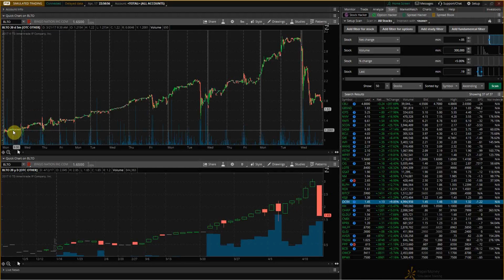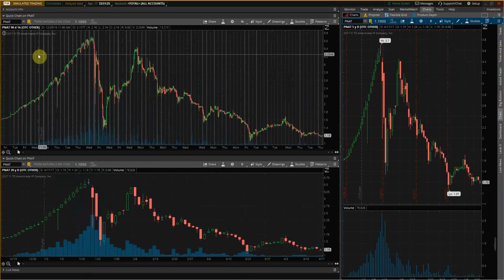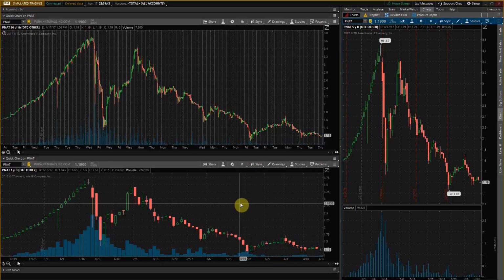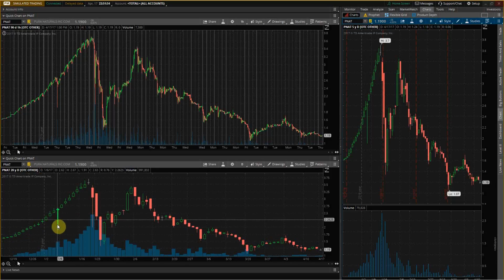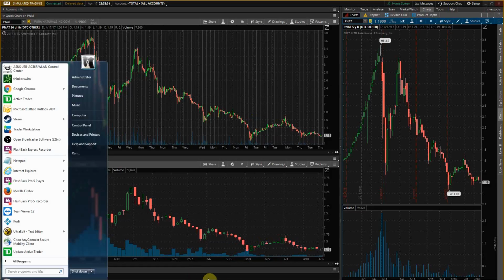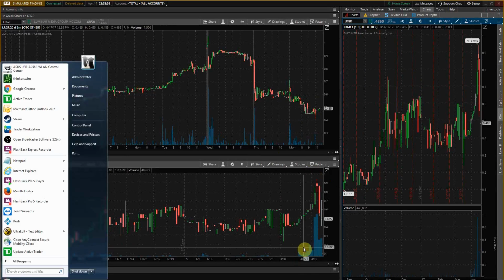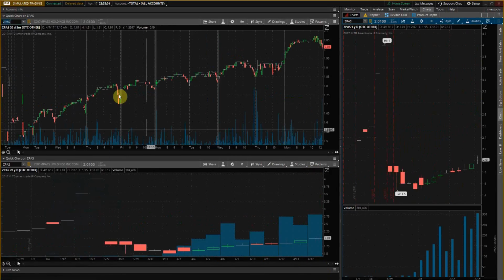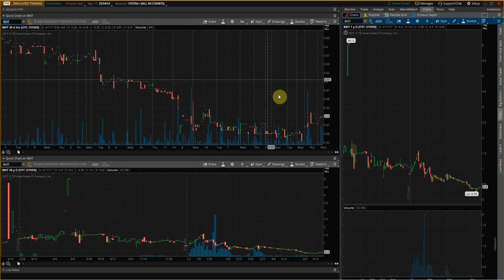How to Find Pump and Dumps